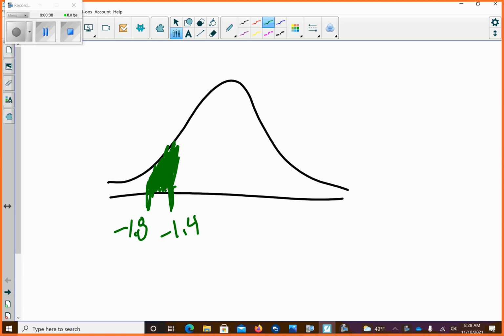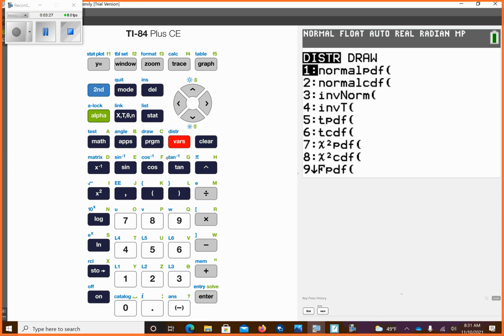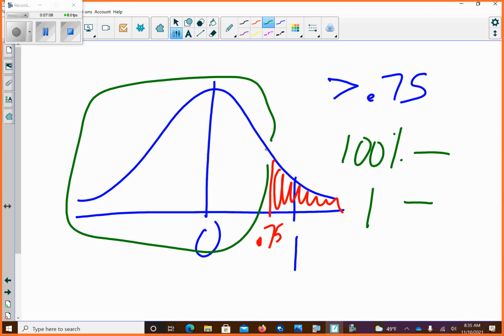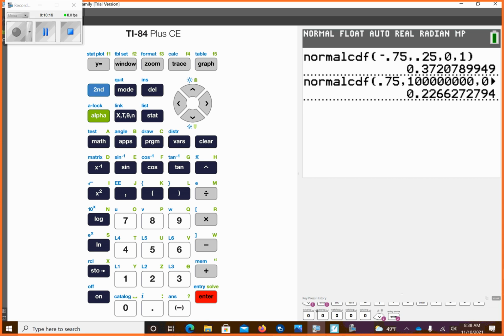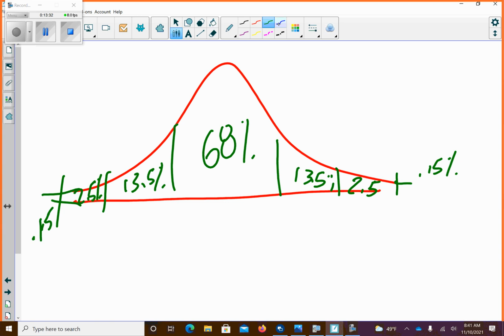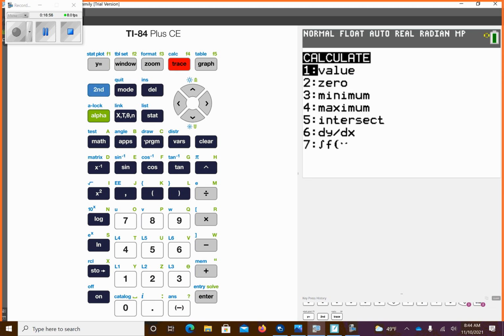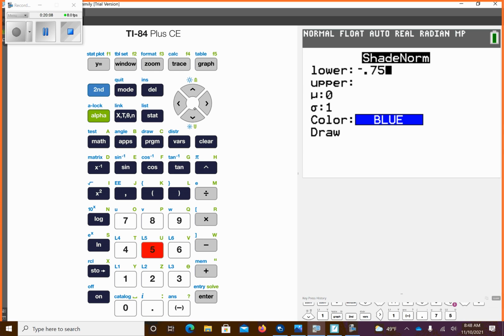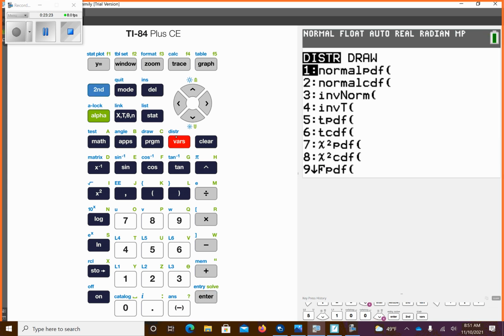stats Nov 10 2021